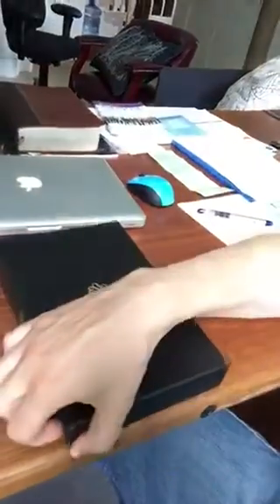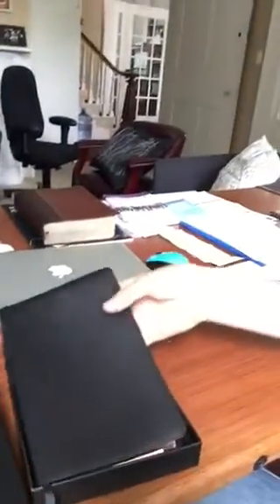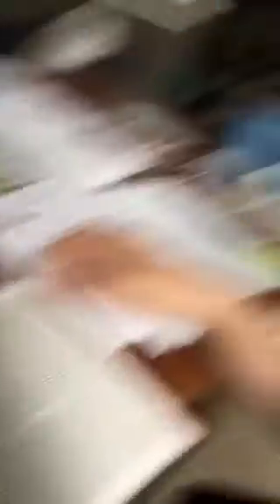Bible Nerds and their leather Bible's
Unboxing my new hair loom thin line calfskin Bible